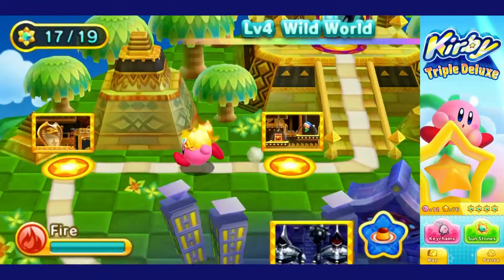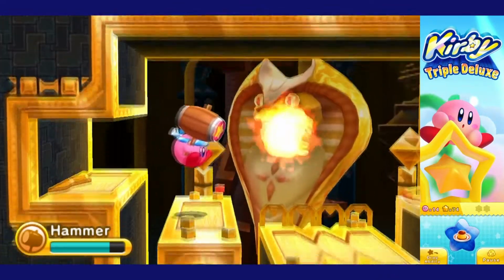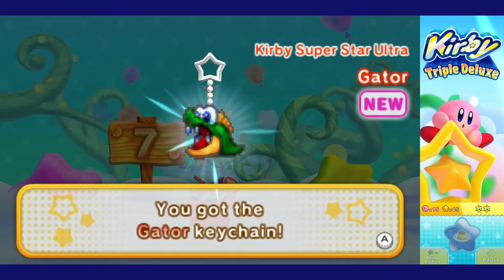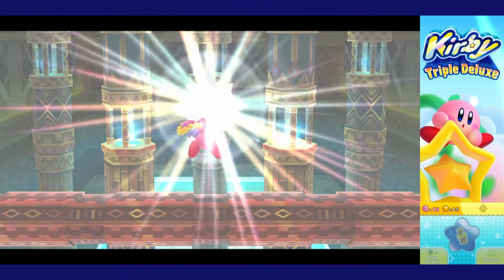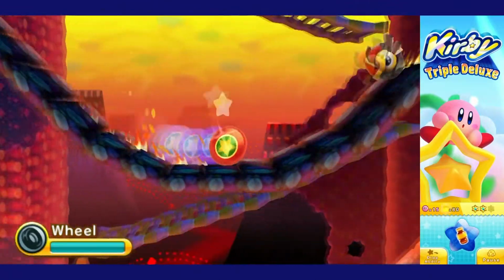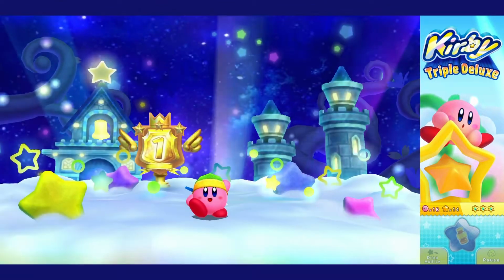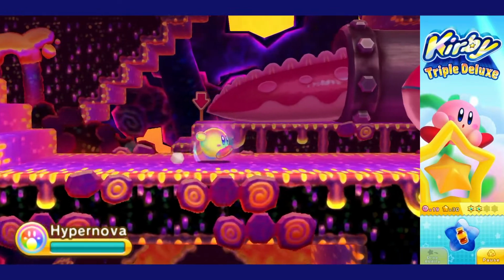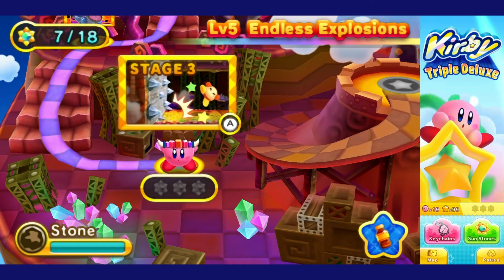Kirby Triple Deluxe - Episode 8: "The Slithering Statue"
Kirby explores deeper into the temple of Wild World, finding Dedede's captor once more. But before he can even catch up to him, the stranger awakens an ancient statue to do battle with Kirby.